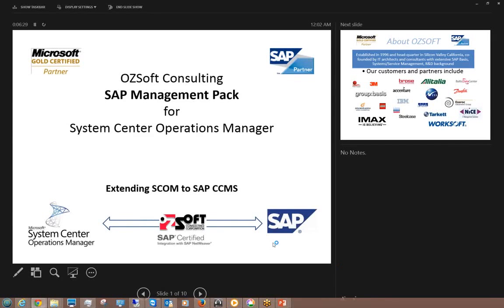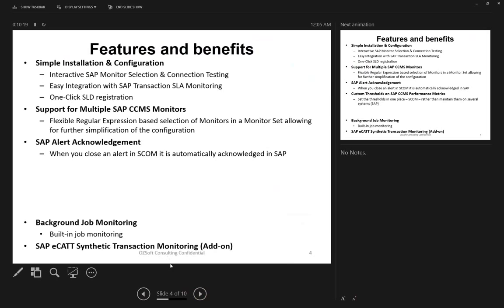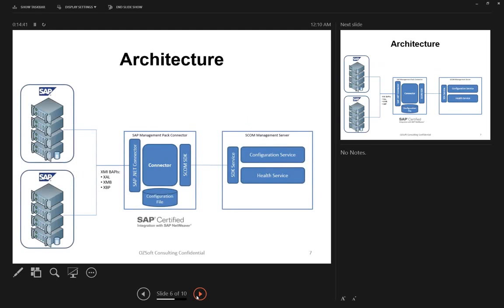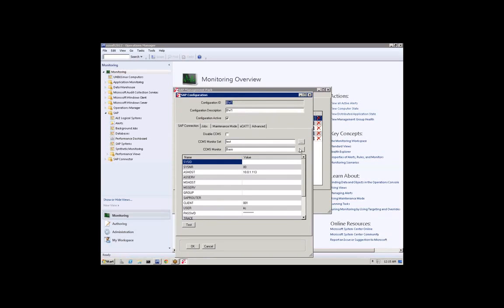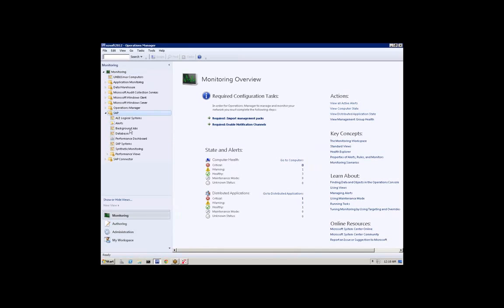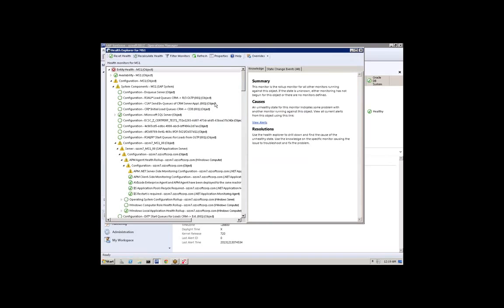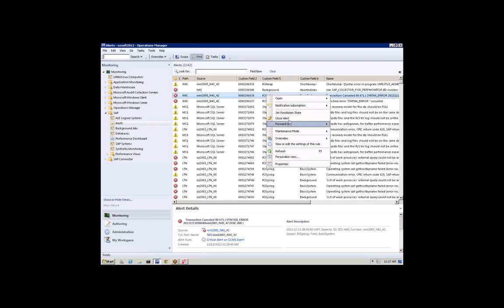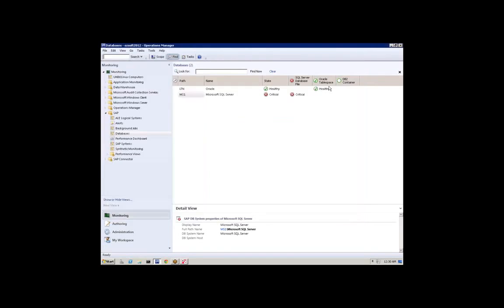OZSOFT SAP Management Pack for Microsoft SCOM Demo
OZSOFT SAP Management Pack for SCOM - Availability and Performance Management.